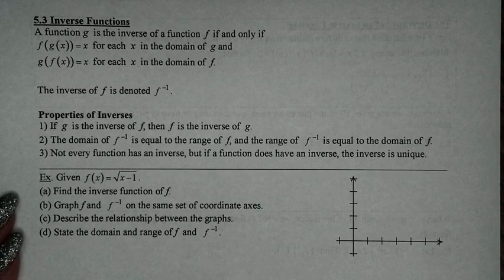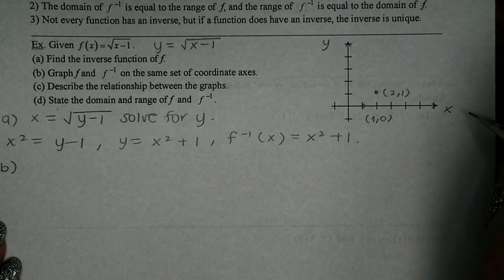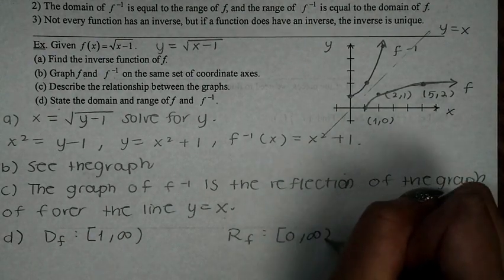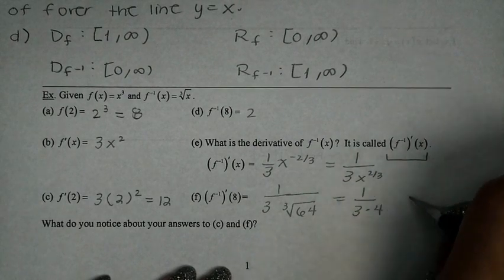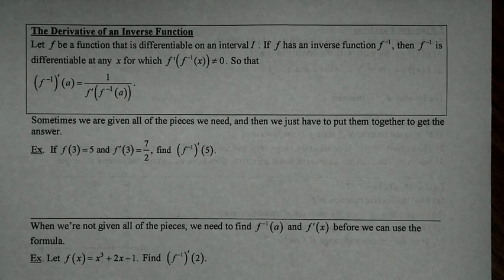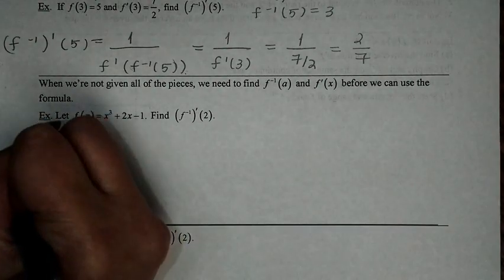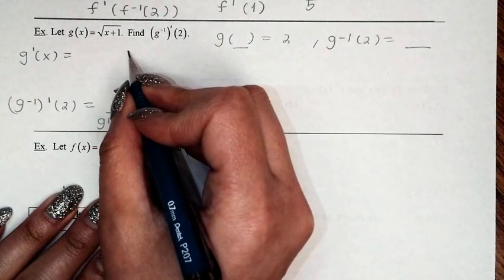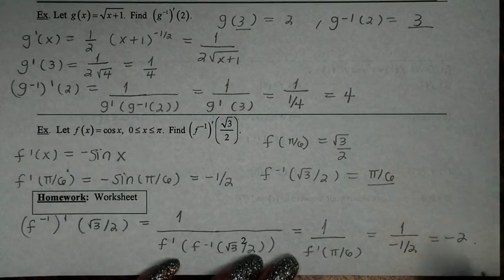The Derivative of an Inverse Function